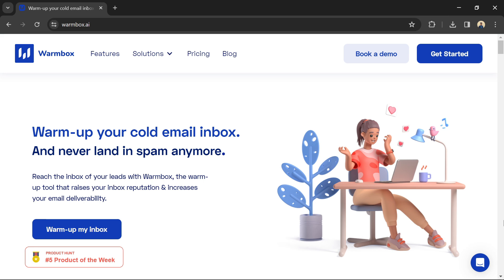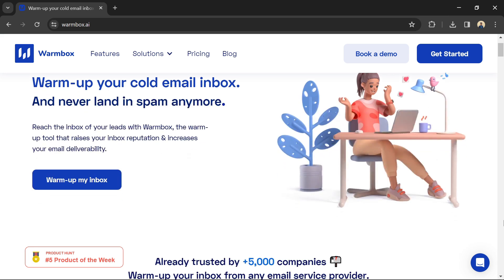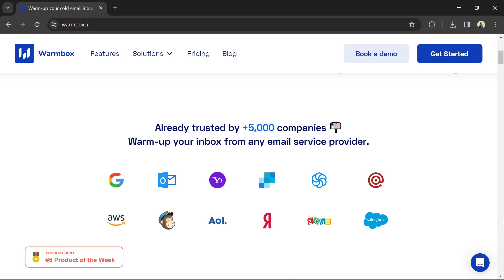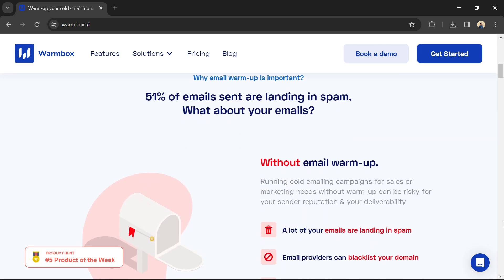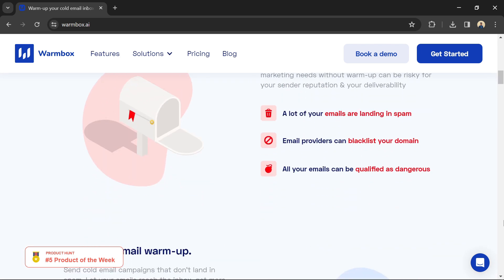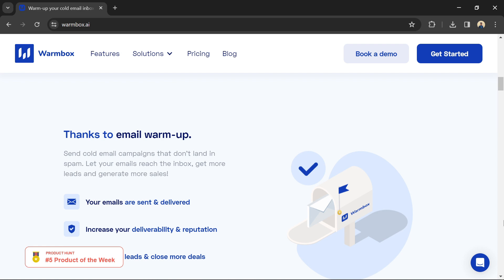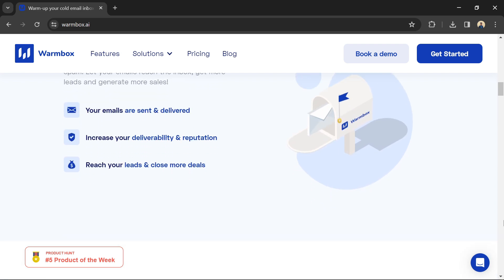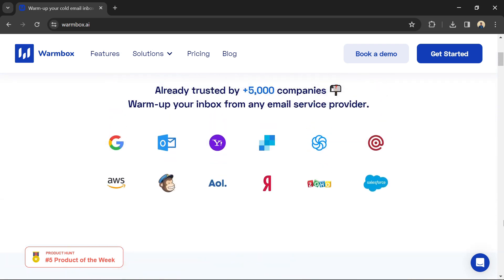How to warm up Mailgun inbox in 2025 - Improve your email deliverability with Warmbox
Try Warmbox using the link in the pinned comment!

Looking to improve your email deliverability and reach more of your audience through Mailgun? You're in the right place! In this video, I'll guide you through the process of warming up your Mailgun inbox in 2025 using Warmbox. With insider tips and strategies, you'll learn how to optimize your email deliverability, reduce the risk of your emails ending up in spam folders, and increase engagement with your audience. Don't let your emails go unnoticed - join us and discover how Warmbox can help you unlock the full potential of your Mailgun inbox for improved email deliverability in 2025! Drop your questions and comments below!